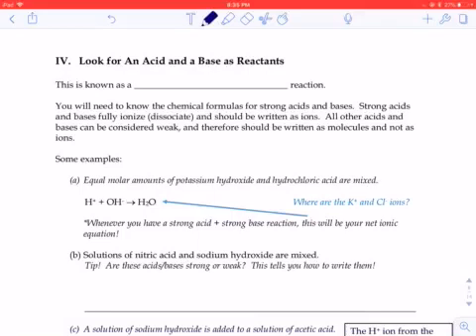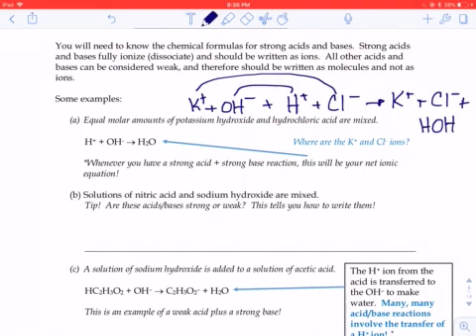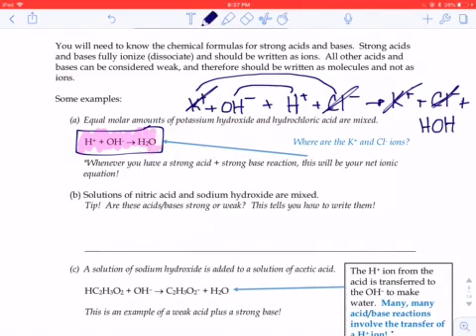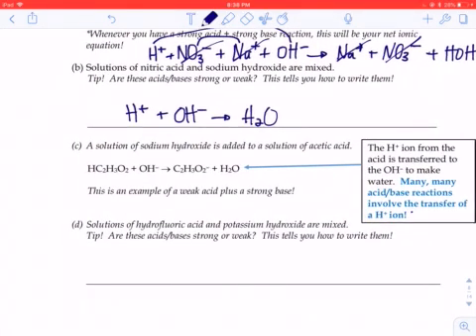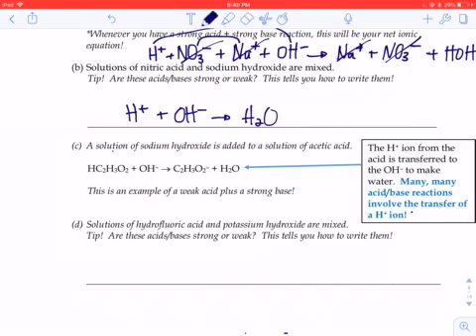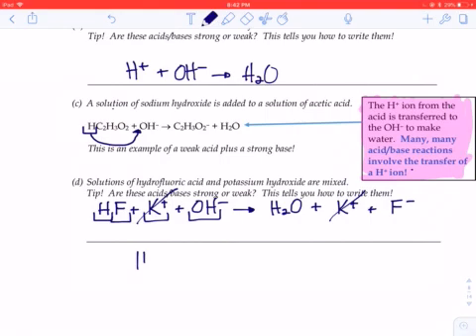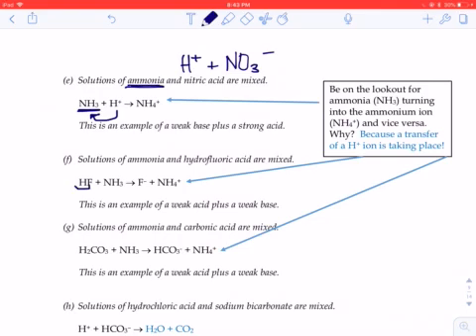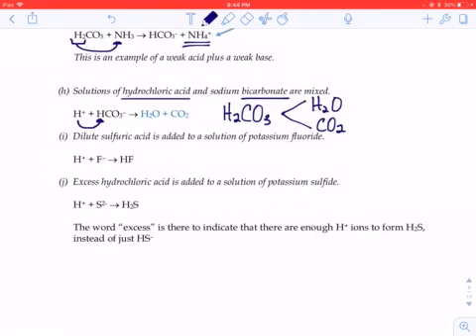AP Descriptive Chem Notes Acid Base Reactions Part 1